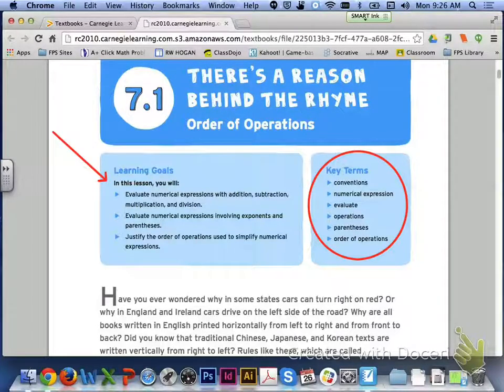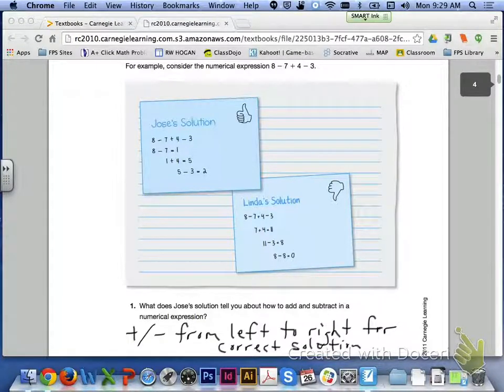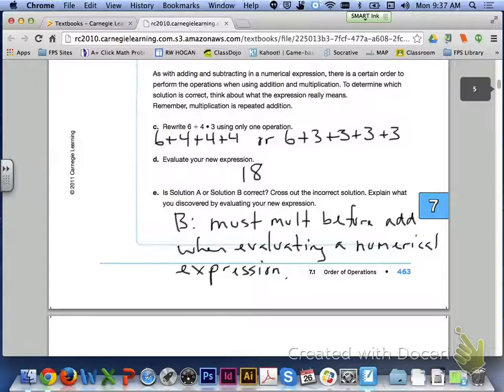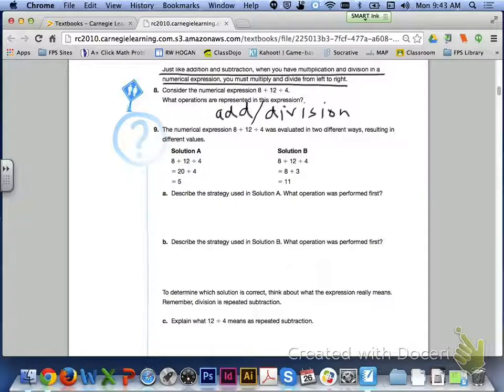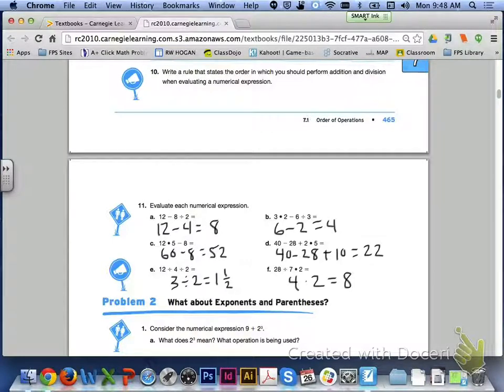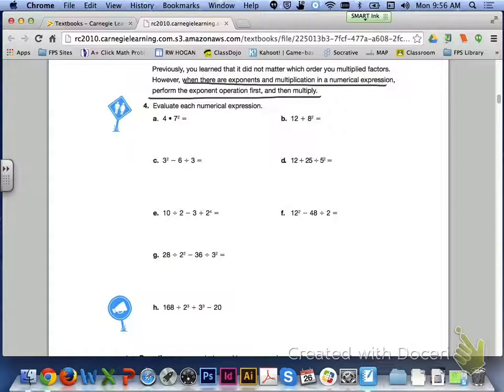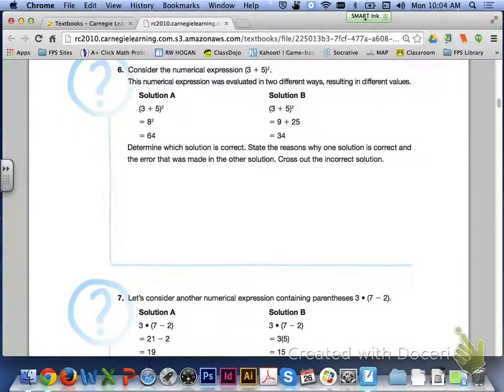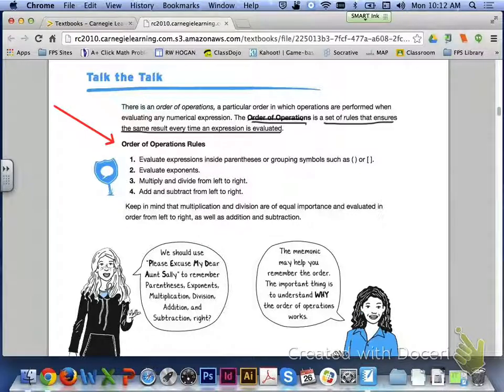Order of Operations